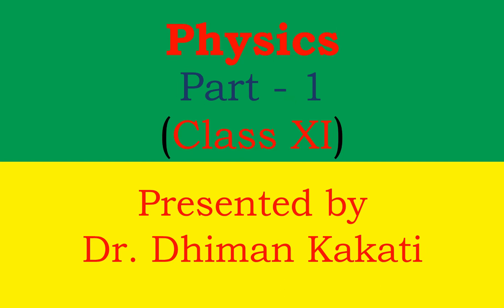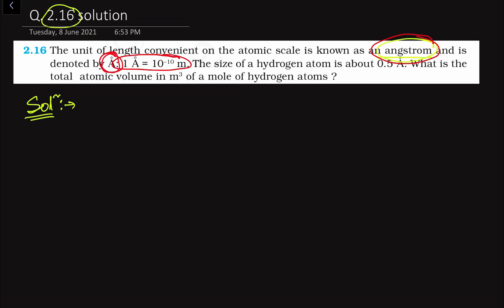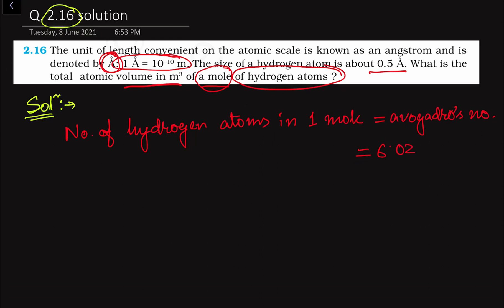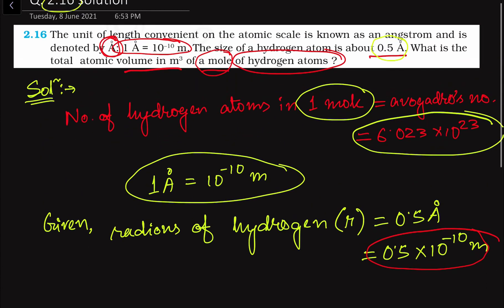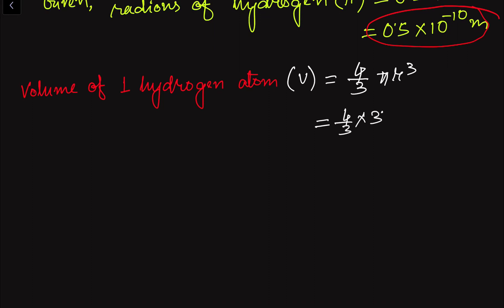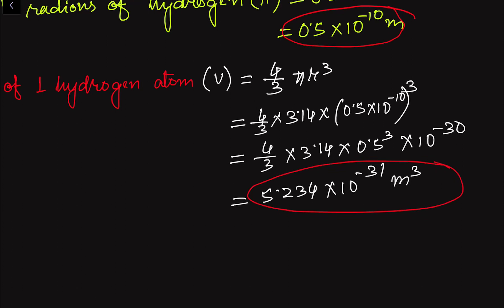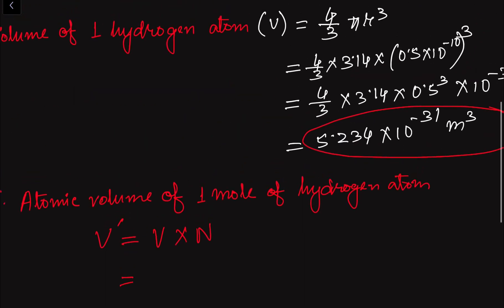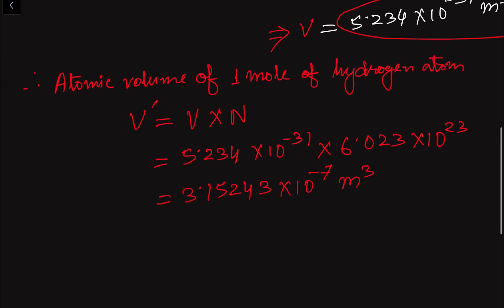Q 2.16: The unit of length convenient on the atomic scale is known as an angstrom and is denoted by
Q 2.16 solution: The unit of length convenient on the atomic scale is known as an angstrom and is denoted by Å: 1 Å = 10–10 m. The size of a hydrogen atom is about 0.5 Å. What is the total atomic volume in m3 of a mole of hydrogen atoms ?